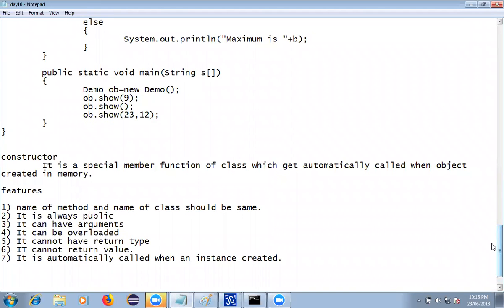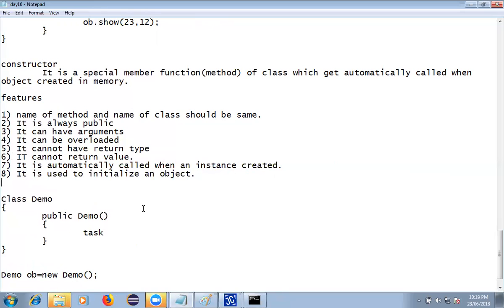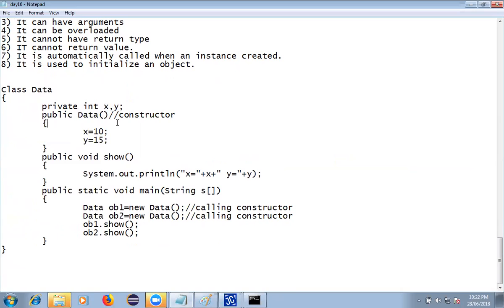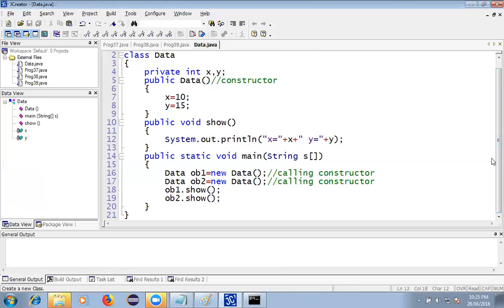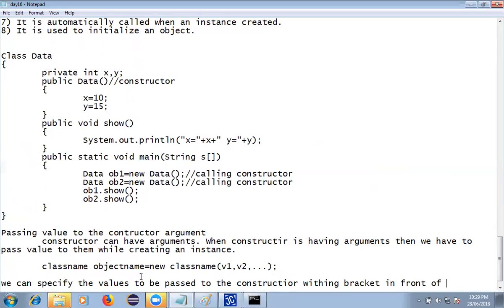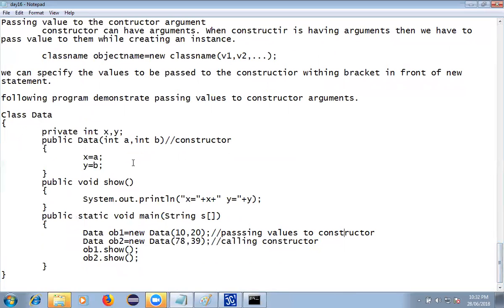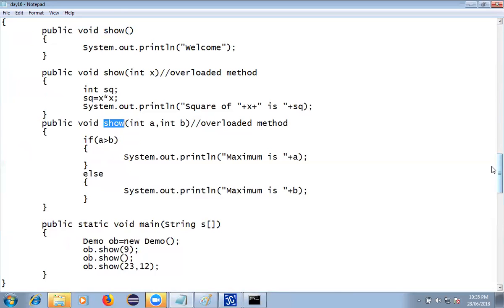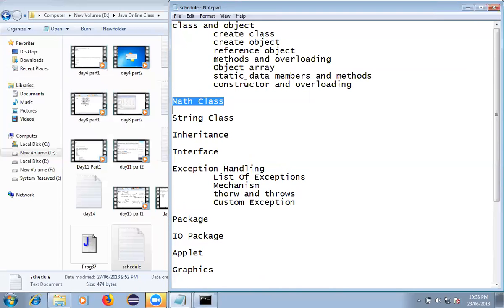day17 part2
Core Java, OOPS, Encapsulation, Inheritance, Polymorphism, Interface, Package, IO in java, Applet, Multithreading